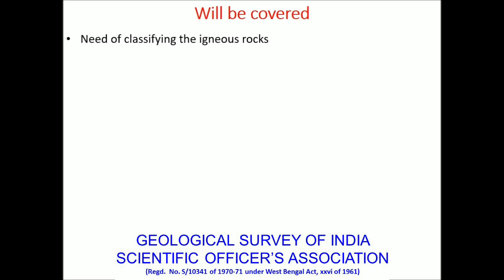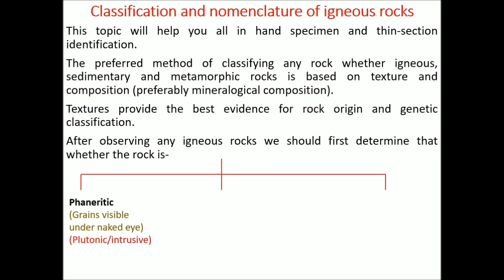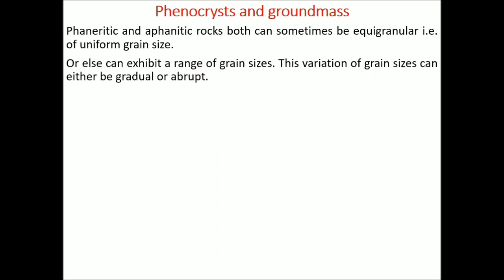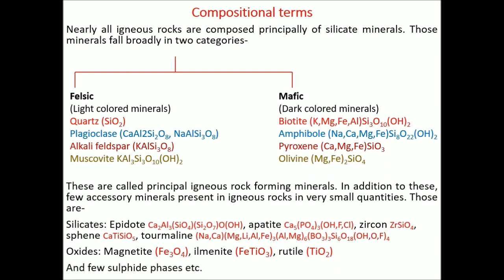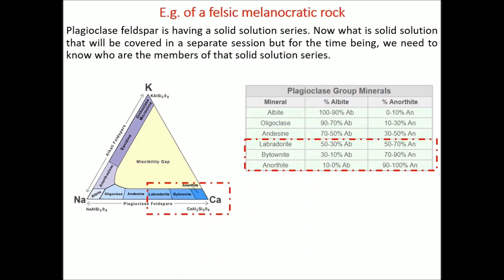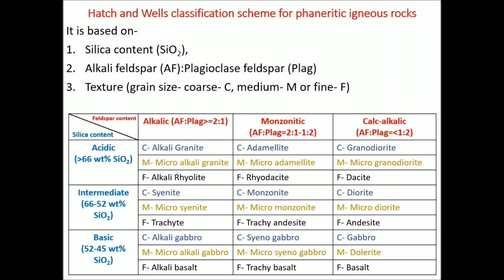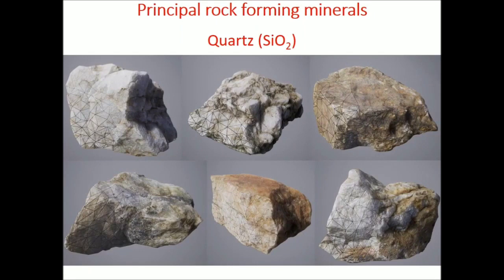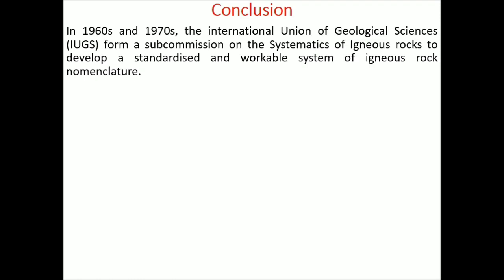Classification and nomenclature of igneous rocks#Part- I#Igneous Petrology#Geology & Earth sciences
Mainly for BSc students to have a thorough concept of grain size, field aspects, initial classification schemes, meaning of acidic and basic rocks, limitations of color index, introductory ideas about rock forming minerals along with photographs. IUGS scheme of classification will be covered in next session.

Our aim is to spread geology, geophysics, geochemistry and Earth Science related knowledge among mass for free and build up a strong geoscience community.